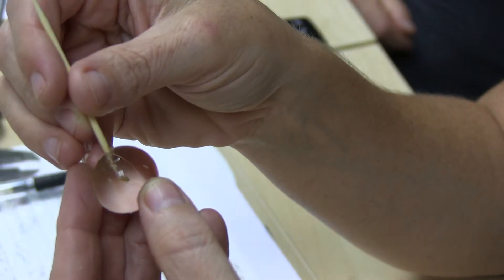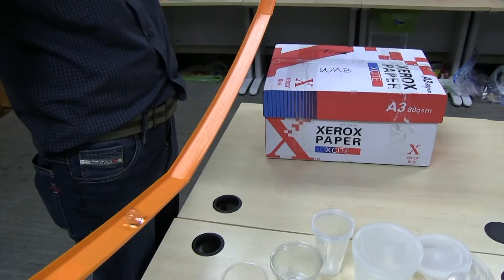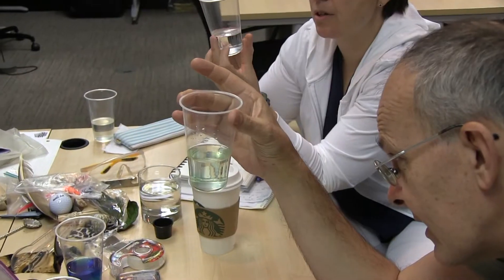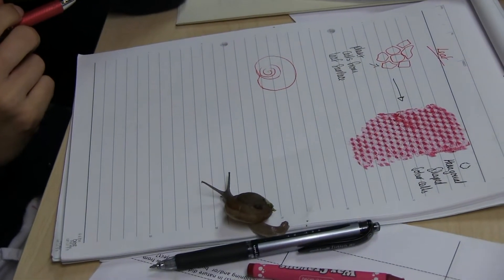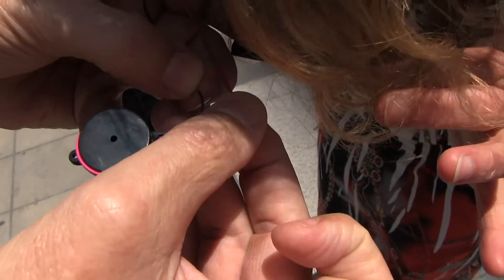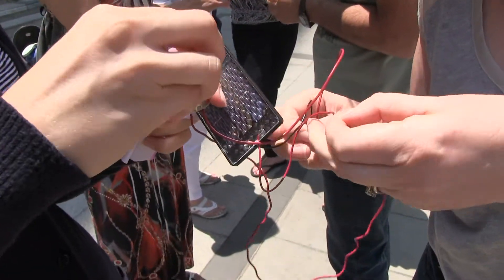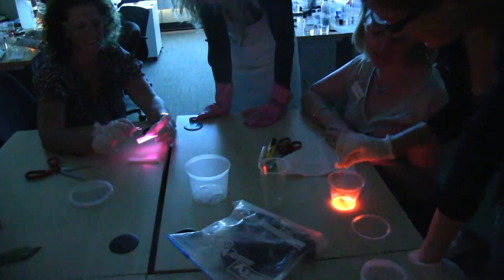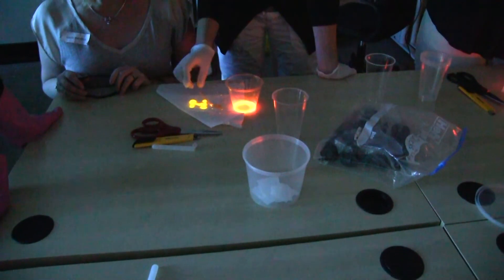Developing Critical Thinking Skills via Incorporating Inquiry-Based Investigations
criticalthinking NGSS FutureReady inquiryed passiondriven GrowthMindset teacherquality teachertraining scienceteachertraining teachertrainingbangkok science Middle and High School teachers are introduced to numerous hands-on-minds-on investigations that help to develop and strengthen critical thinking skills during a teacher training workshop conducted by Dr. Diana Wehrell-Grabowski. Teachers explored super aborbing polymers, biomimicry, ecosystems, solar energy, and chemistry concepts during the two-day teacher training workshop held in Bangkok, Thailand.